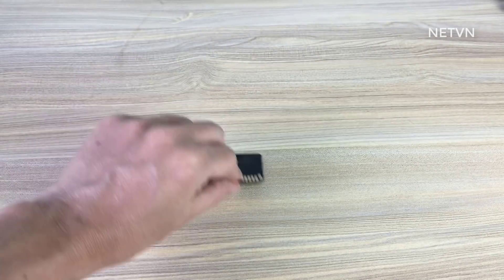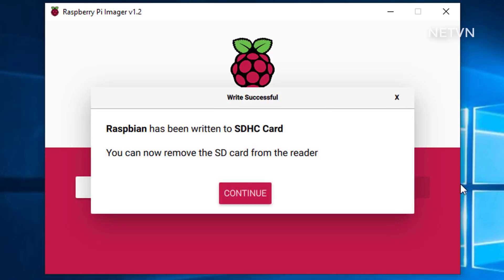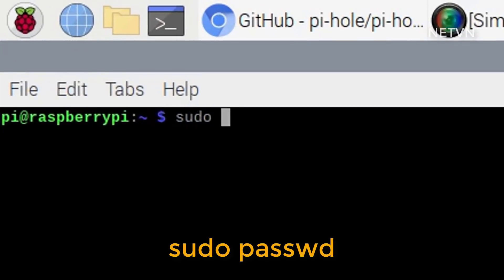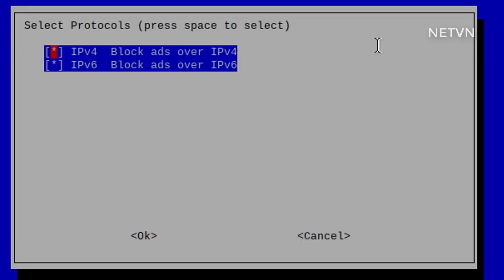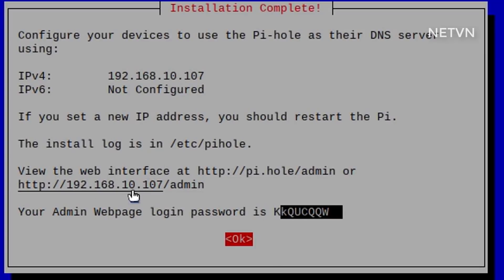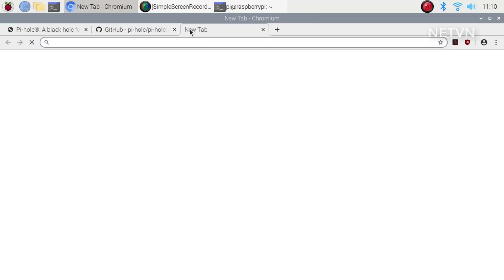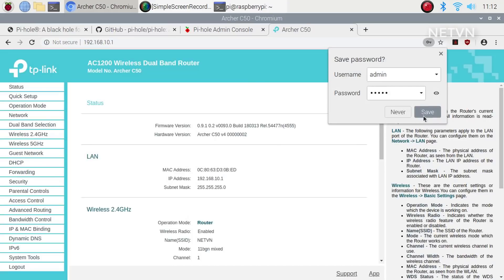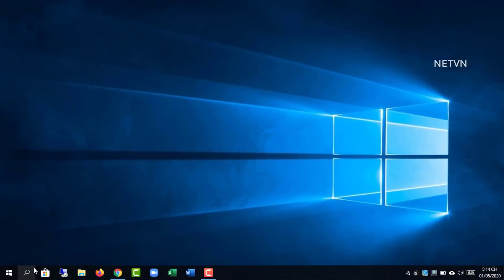How to Network-wide Ad Blocking with Raspberry PI | NETVN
You do not want to appear ads when accessing the internet in your house. You use the way in this video to do it
Raspberry Pi 3
Raspberry Pi 4
SD Card SanDisk 64GB